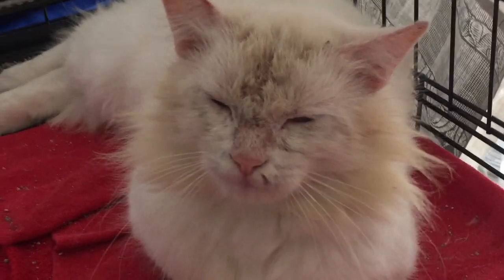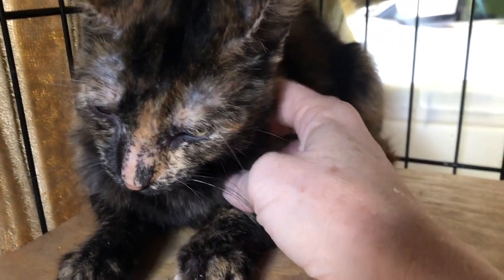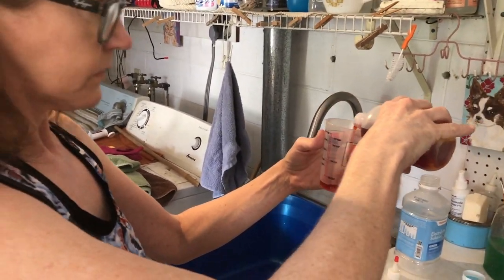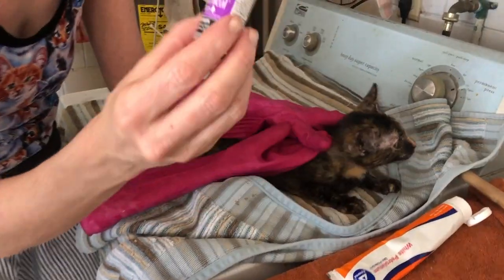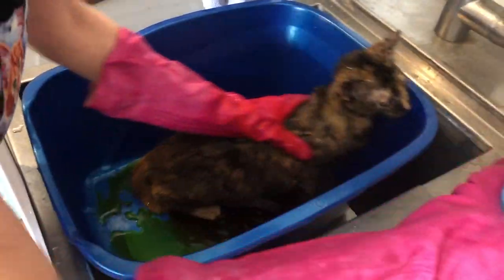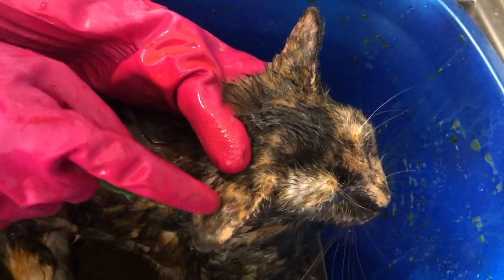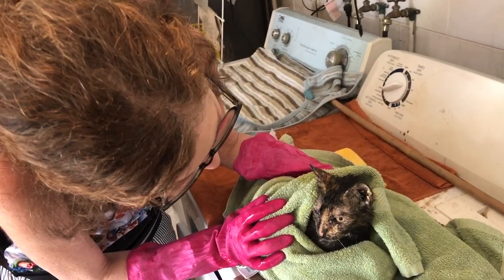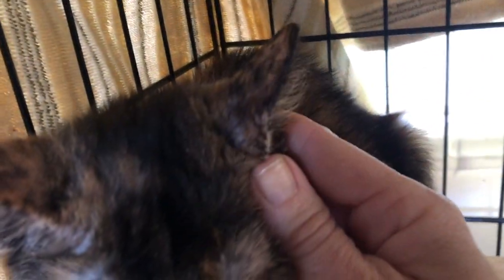Ringworm!! Scabies!! 🙀 Time For a Kitty Lime Dip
Ringworm, sarcoptic mange (aka scabies), and feline lice are common ailments for foster cats who have been rescued from the streets or in a neglected home. These all sound like scary diseases, but fortunately they are easily treated with baths of Lime Sulphur Dip, a solution you can buy online or in stores and mix with water, then pour over the cat and allow to air dry (no rinsing it out). Yes, you have to get the cat wet, and yes, the solution is a little smelly (the odor goes away when the cat's fur dries), but it's not as hard as you might think! Twice a week, or as directed by your vet, can make a huge difference in treating these itchy skin problems and get your kitty on the road to recovery.

In this video, 7 month old foster kitty Gretl gets a lime dip to treat her scabies and lice. Come along and see just how easy giving a lime dip can be!

Kitten School is a foster home for cats and kittens who need a safe place to stay while they grow, heal or learn to love. Saving cats is not always easy, but there's plenty to learn with every foster who stays at Kitten School...be it a week old orphan kitten or an elderly cat abandoned at the shelter. We also have a TON of fun! Watching a Kitten School video is guaranteed to make you smile and to feel a little better about the world.